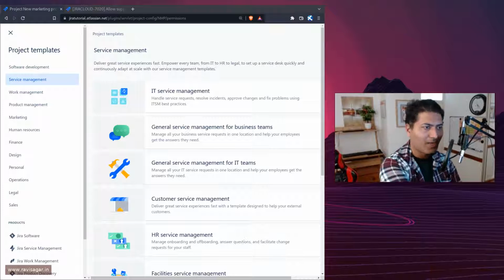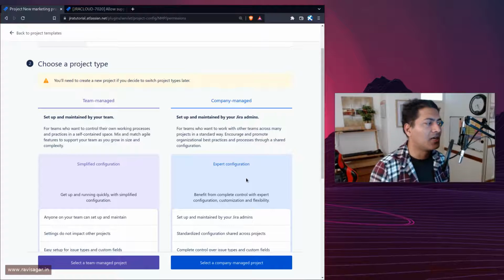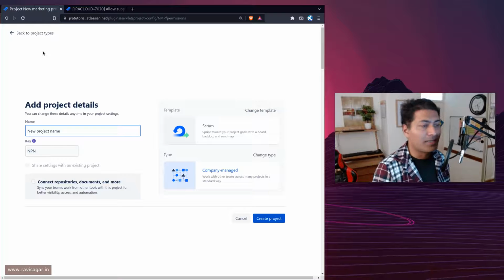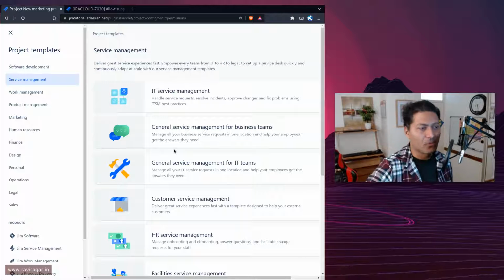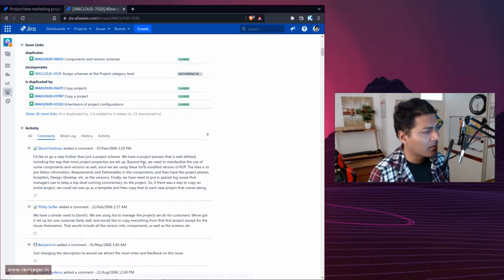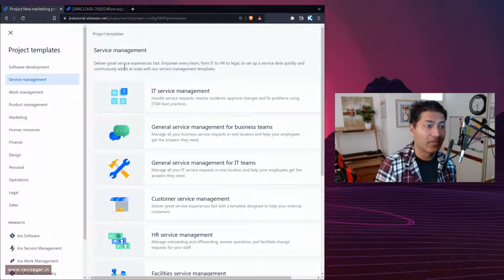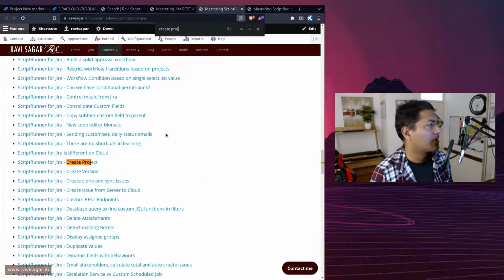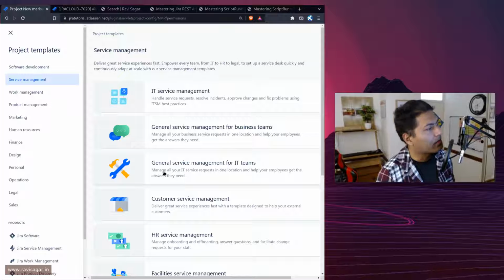GetAnswers - Atlassian should add custom templates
I like templates on Jira that helps a lot when creating a project but Atlassian should give us an option to add custom templates as well.